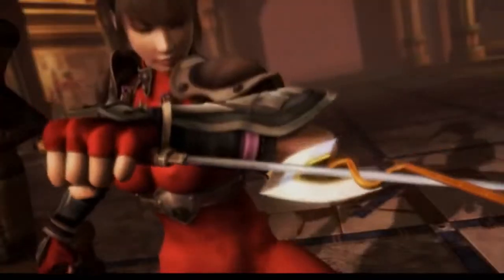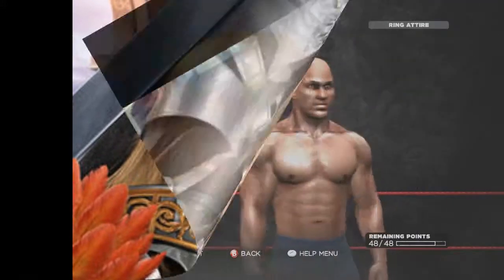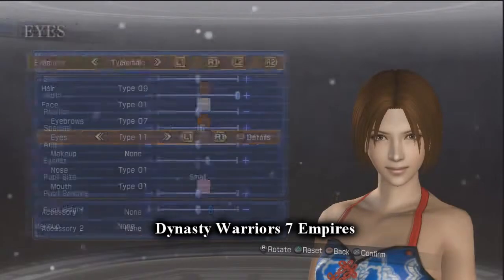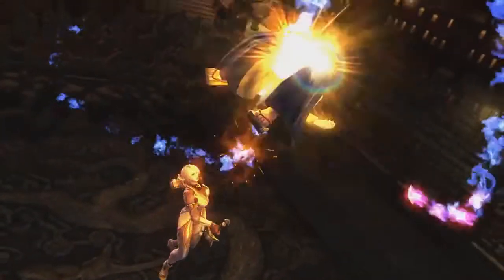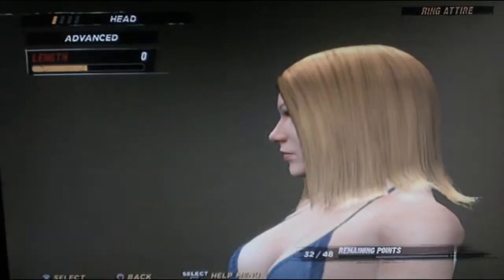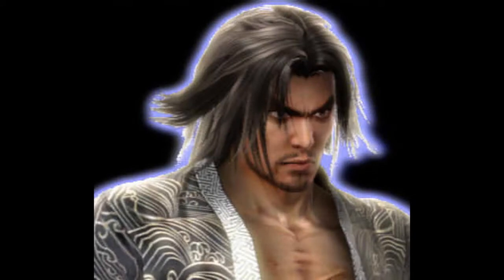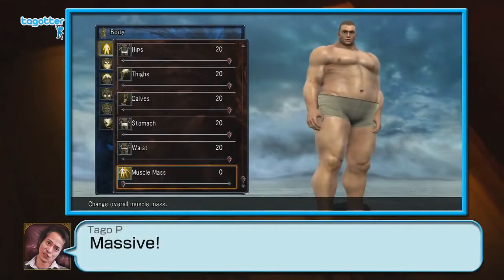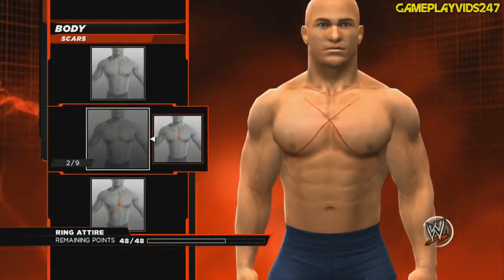My Soul Calibur Character Creation Ideas Part 1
This is just what I'd personally like to see for Soul Calibur 6's character creation. Feel free to see Part 2 as well. What would you like to see be brought to character creation?